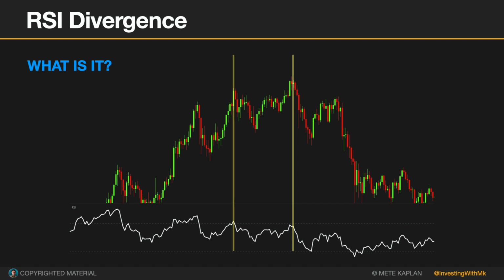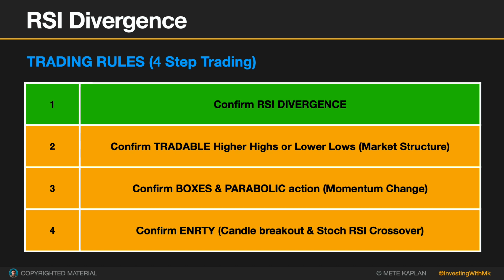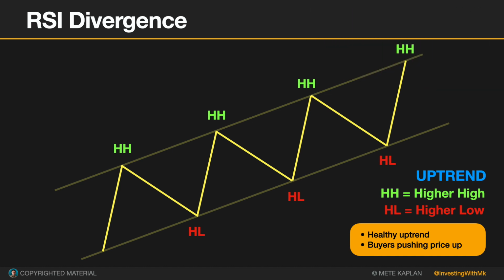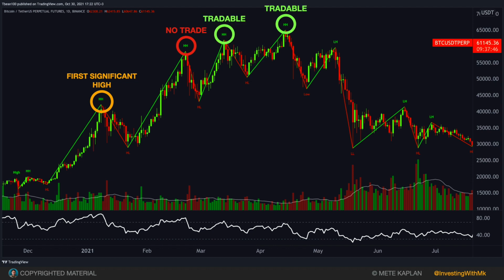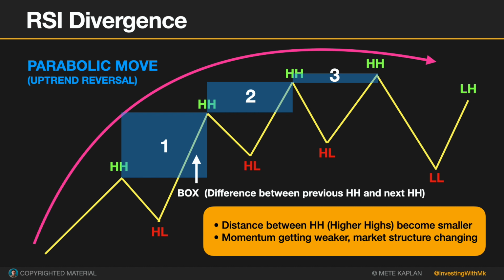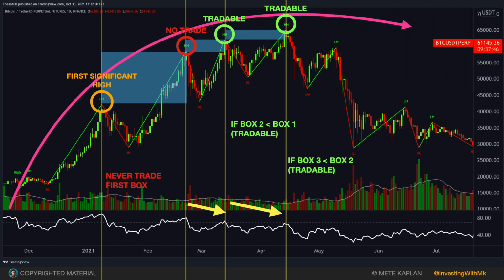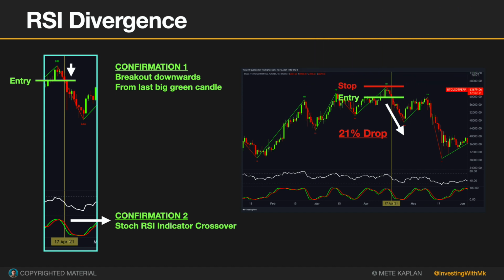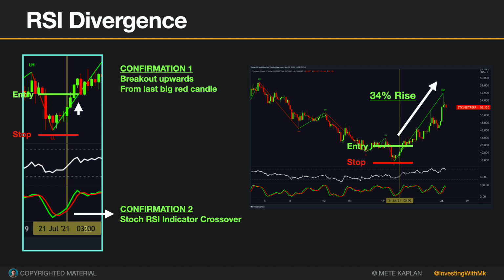How to Trade RSI Divergence // 4 Steps Trading Strategy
✅  Chapters:

00:00 Intro
00:20 What Is RSI Divergence?
01:08 4-Step RSI Divergence Trading Technique
02:13 Step 1 - Confirm RSI Divergence
02:32 Step 2 - Confirm Tradable HH or LL
05:10 Step 3 - Confirm Parabolics and Boxes
08:00 Step 4 - Confirm Entry
10:43 End

✅  Description:

Let me teach you how to trade RSI divergence in this video. I will go step-by-step process.